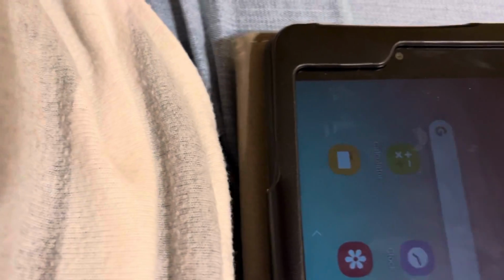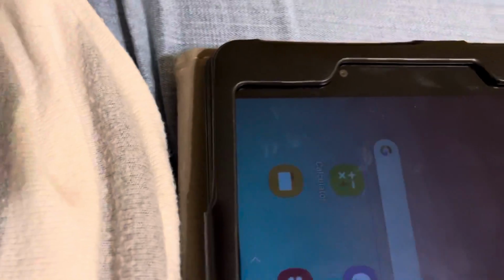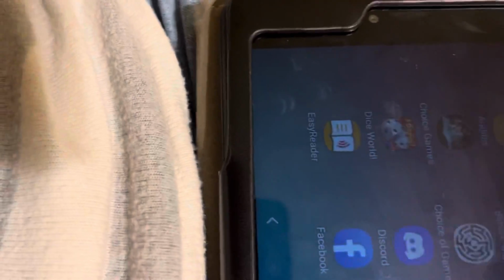What’s on my Galaxy Tab?